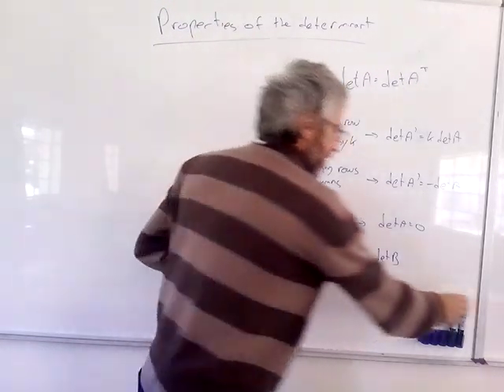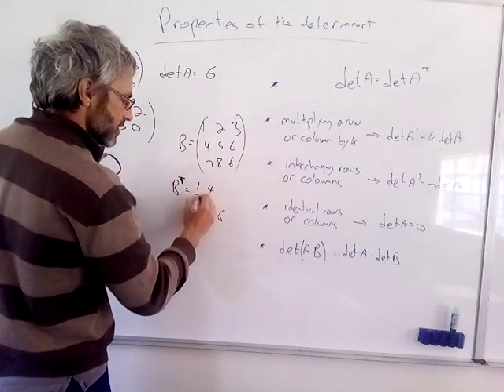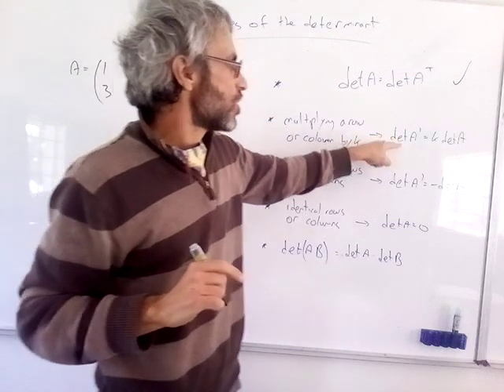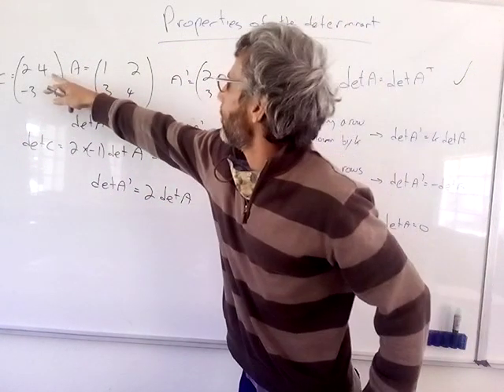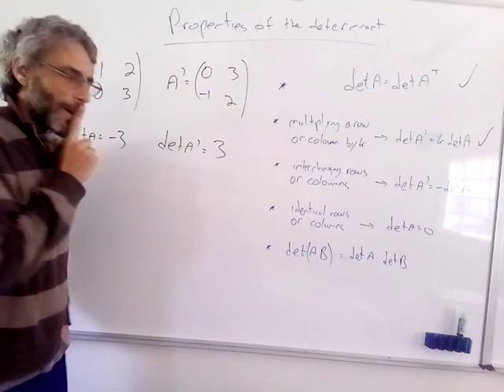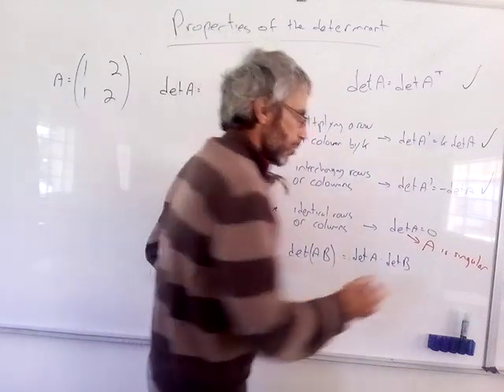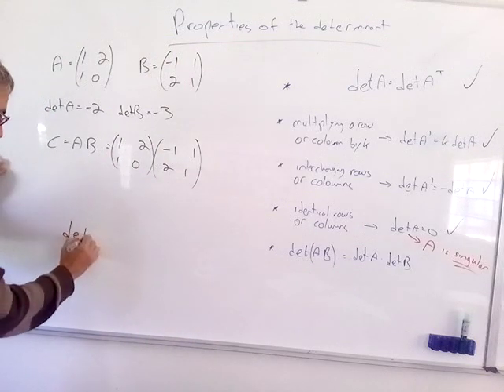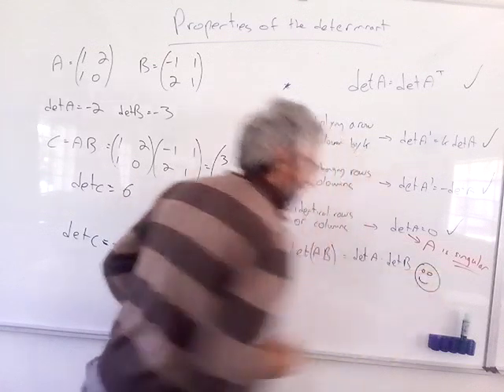AP grade 12 properties of determinant